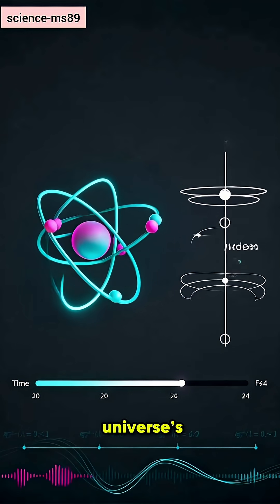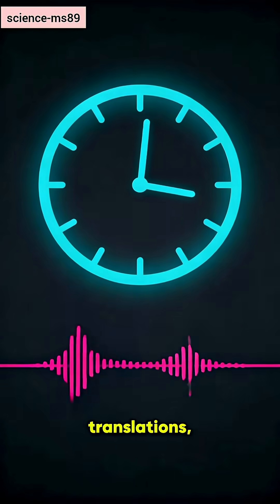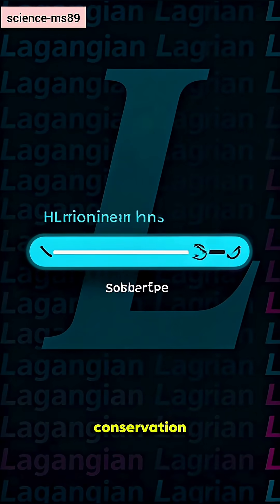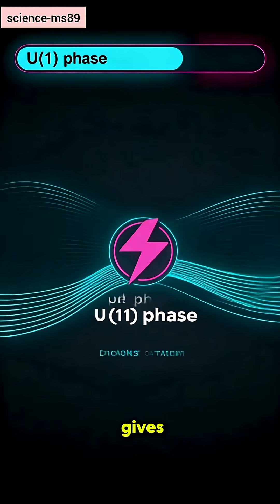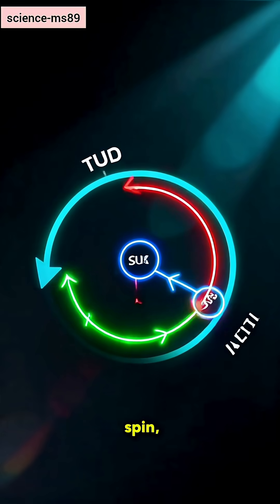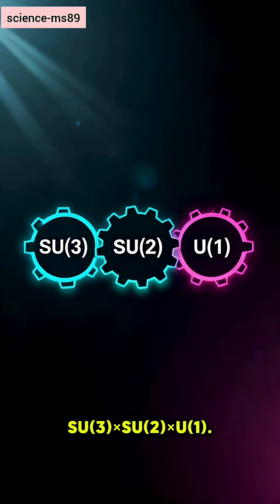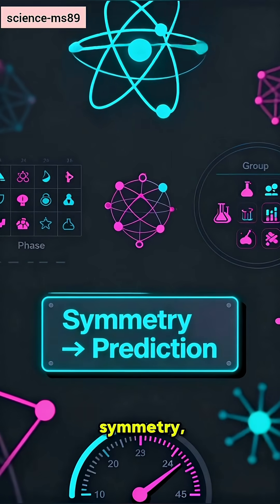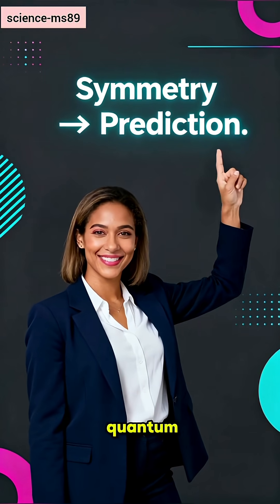symmetries in quantum physics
Symmetries in quantum physics are powerful principles that help physicists understand the behavior of particles, predict interactions, and uncover deep connections between physical laws. In quantum mechanics and quantum field theory, symmetry isn’t just aesthetic — it’s foundational.

🔍 What Is Symmetry in Physics?

In physics, a symmetry means that a system remains unchanged under a specific transformation. For example:
- Rotating a sphere doesn’t change its appearance — that’s rotational symmetry.
- Shifting a system in space or time without changing its behavior reflects translational or temporal symmetry.

In quantum physics, these transformations apply to wavefunctions, operators, and fields, and they often lead to conservation laws.

🧠 Types of Symmetries in Quantum Physics

- Continuous symmetries:
  - Rotational symmetry → conservation of angular momentum
  - Translational symmetry → conservation of linear momentum
  - Time symmetry → conservation of energy

- Discrete symmetries:
  - Parity (P): Flipping spatial coordinates (mirror symmetry)
  - Time reversal (T): Reversing the direction of time

- Gauge symmetries:
  - These are internal symmetries of quantum fields.
  - They form the backbone of the Standard Model, governing electromagnetic, weak, and strong interactions.

🧪 Noether’s Theorem

One of the most profound connections between symmetry and physics is Noether’s theorem, which states:

Every continuous symmetry of a physical system corresponds to a conservation law.

This means that if a system is symmetric under time translation, energy is conserved. If it’s symmetric under rotation, angular momentum is conserved — and so on.

🌌 Why Symmetry Matters

- Predictive power: Symmetries help physicists build models that match experimental results.
- Unification: Gauge symmetries unify forces like electromagnetism and the weak force.
- Discovery: Violations of symmetry (like CP violation) lead to new physics — such as explaining why the universe has more matter than antimatter.
- Elegance: Symmetry gives rise to elegant mathematical structures like group theory, which classifies particles and interactions.

🧠 Symmetry Breaking

Not all symmetries are preserved. Sometimes, a system has a symmetric underlying law, but the observed state breaks that symmetry. This is called spontaneous symmetry breaking, and it’s how particles acquire mass via the Higgs mechanism.